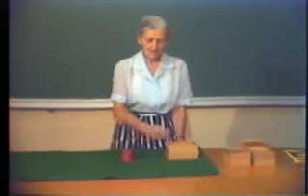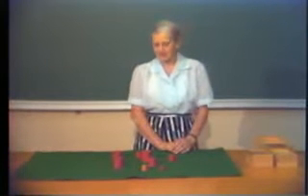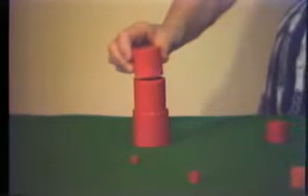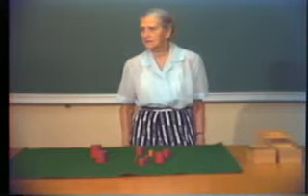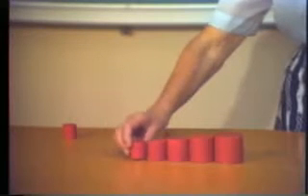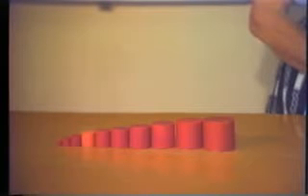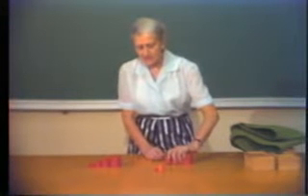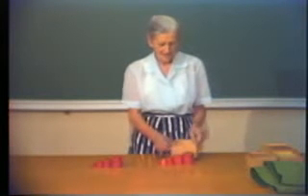05 Advanced Study of Size through the Knobbless Cylinders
This lecture presents the presentation and use of the Knobbless Cylinders